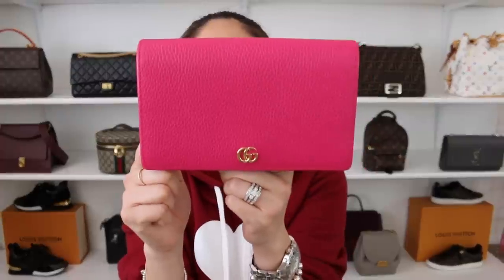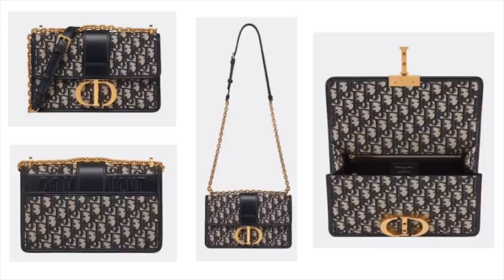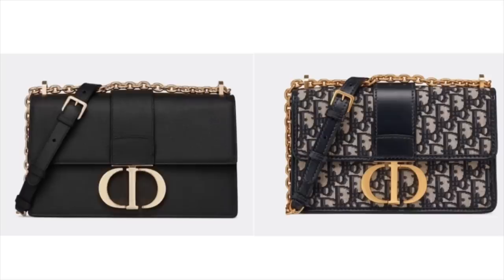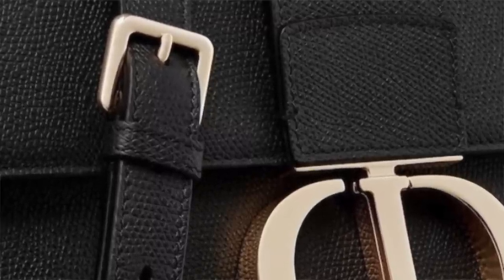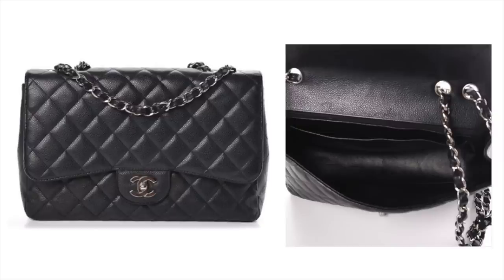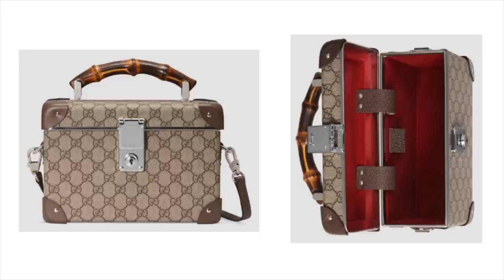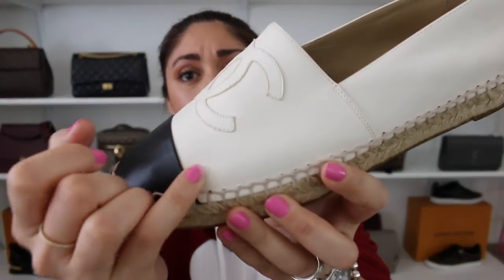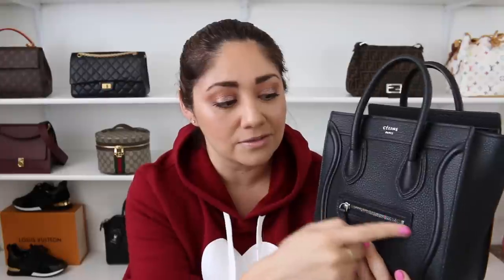Minks' Mondays #271 | Luxury Goods: Your BIGGEST Waste Of Money??!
Happy Monday Loves!!!

Coming to you with our weekly Q&A video where we discuss a variety of topics, come and join us! Stay Fabulous!! Xoxoxo

I want to be clear about something, I don't take what our world is going through at the moment, lightly. It's gut-wrenching to see/hear about all the pain that millions of people are going through, its scary. My thoughts and prayers are with us all. My sincerest appreciation and gratefulness to all those on the frontlines giving their all to keep us safe and healthy.  I want to make these videos to escape for a little while. xx

Topics Mentioned:
* Luxury Goods:Biggest Waste Of Money
* Dior Montaigne 30 Thoughts
* Gucci Globetrotter Beauty Case
* Chanel Single Flap Thoughts?

Makeup in Video:
Eyes: Marc Jacobs See Quins Topaz Flash & Too Faced Semi Sweet Chocolate Palette
Mascara: Lancome Big Mascara
Lips: Buxom Celeste
Nails: Kiko Milano #73

*ALL OPINIONS ARE MY OWN. ITEMS WITH AN (**) HAVE BEEN GIFTED TO ME :)